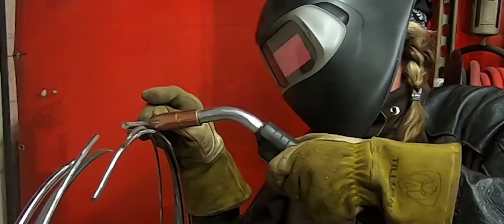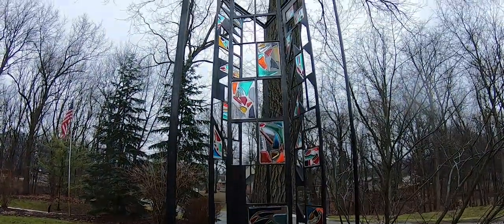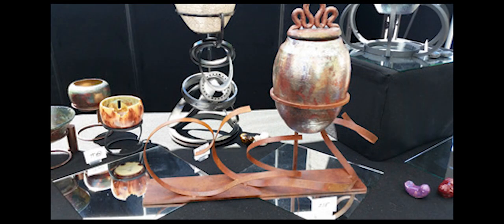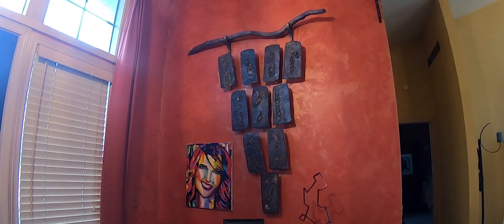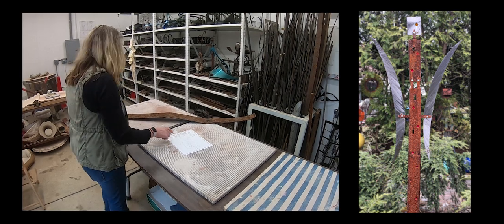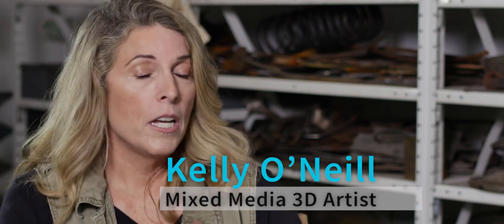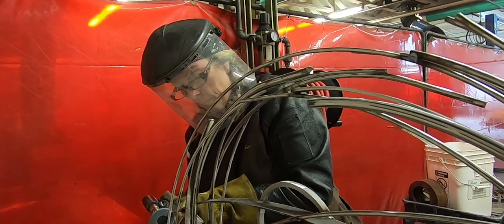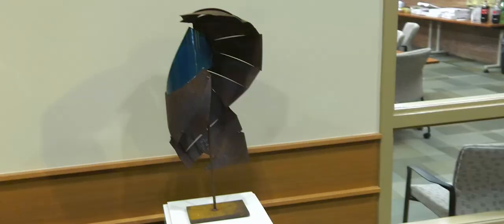Kelly O'Neill Mixed Media Artist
Kelly O'Neill - Multi-media artist creating one-of-a-kind sculptures from recycled steel, accented with ceramics and fused glass.